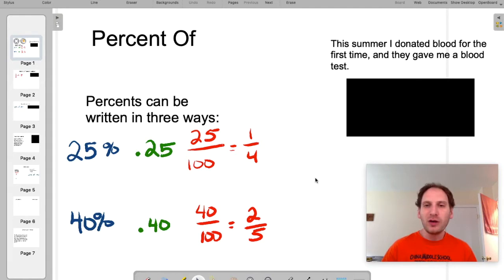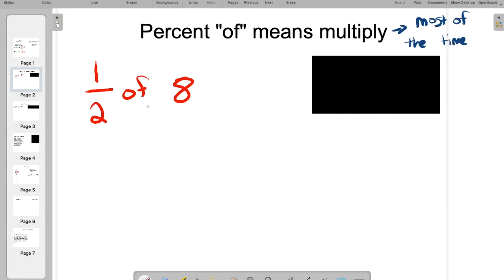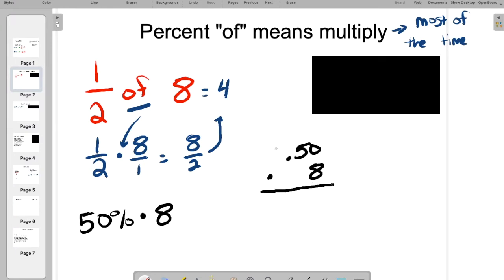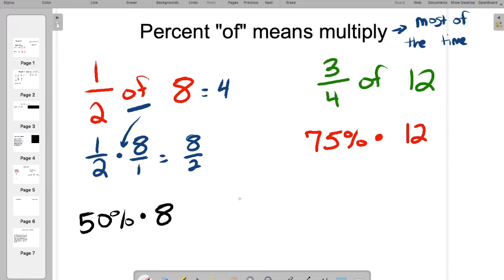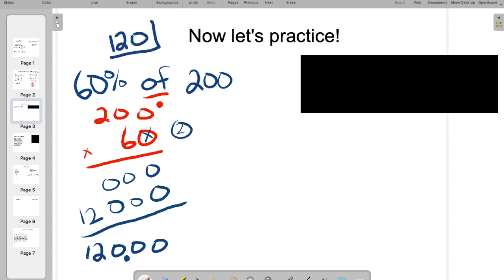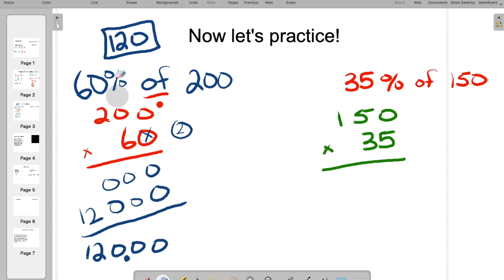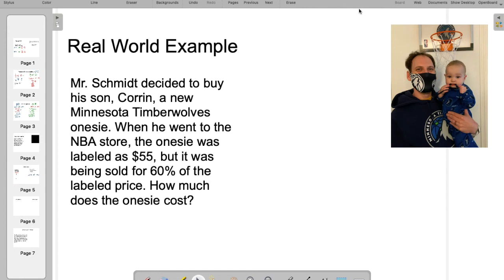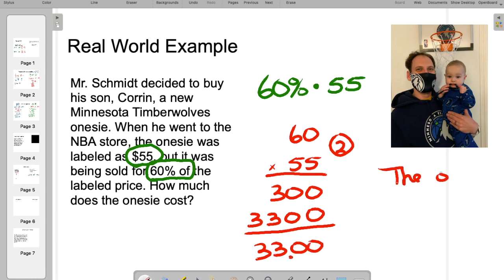Percent Of Original Video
This video teaches students how to multiply a percent times a whole number using the keyword "of".